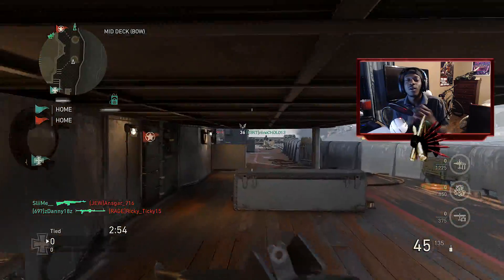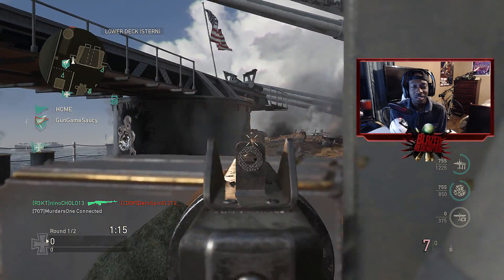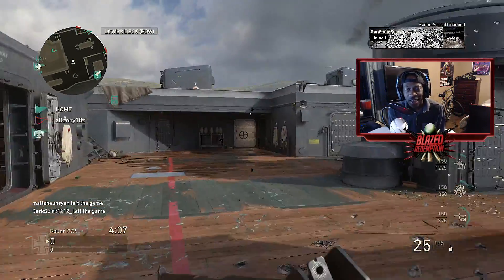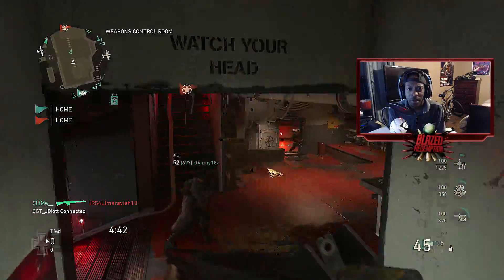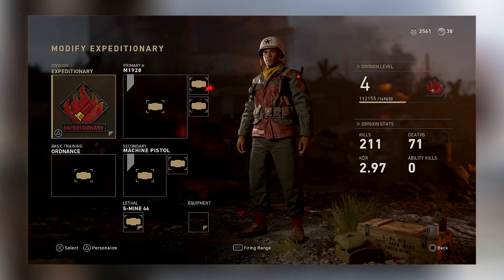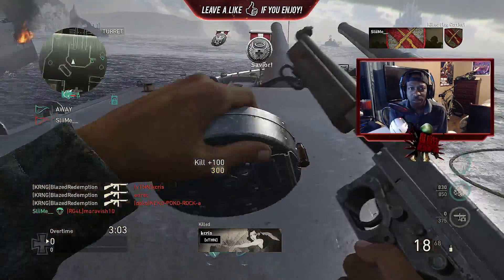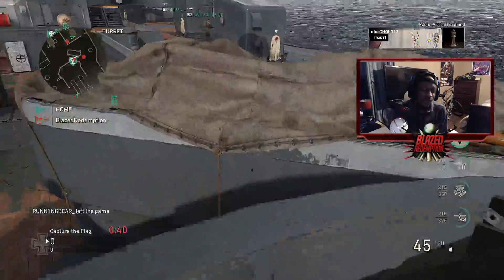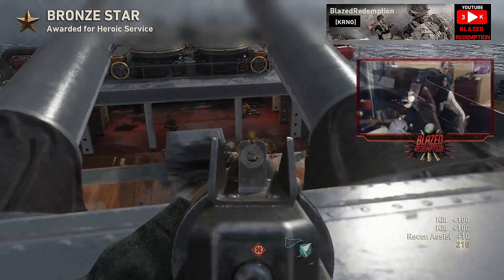NEW *OVERPOWERED* M1928 "THOMPSON" CLASS SETUP will GUARANTEE a V2 ROCKET in Call of Duty WW2!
Help Blazed Redemption make better quality content, all donations are appreciated big or small.

Im a Truly Dedicated Gamer & YouTuber. I want to succeed & see the community grow together. You Can Look Forward to Daily Reactions, Multi COD Gameplays & Commentaries, GTA V, Minecraft & More.

Dope Series You Will Enjoy!

Wanna play? Add my PSNs:

Absquatuiate (MAIN)
BlazedRedemption (WWII FORWARD)
treyd15 (OG ACCOUNT)